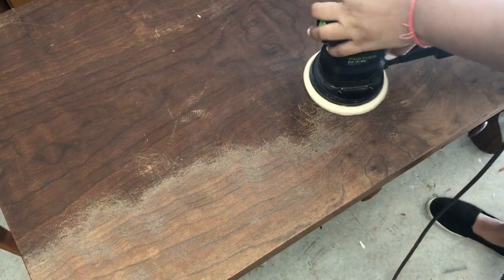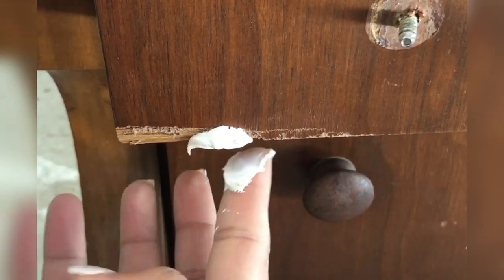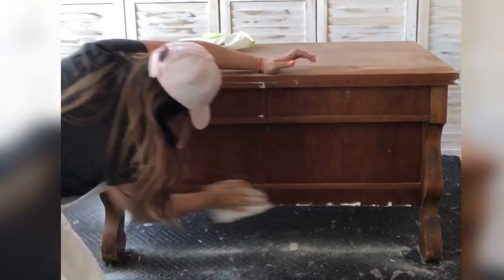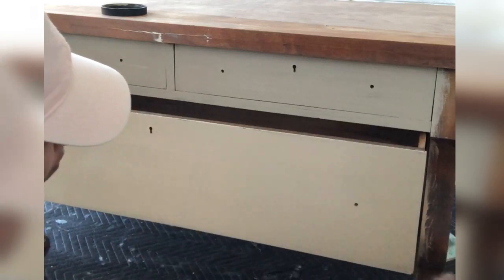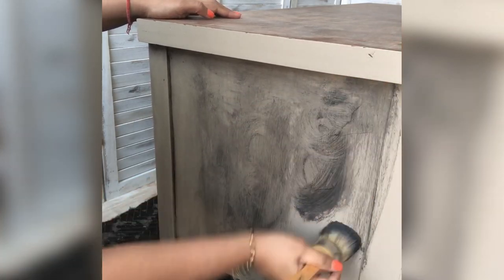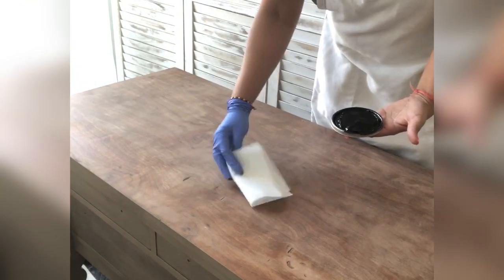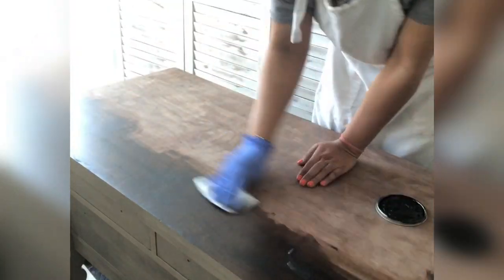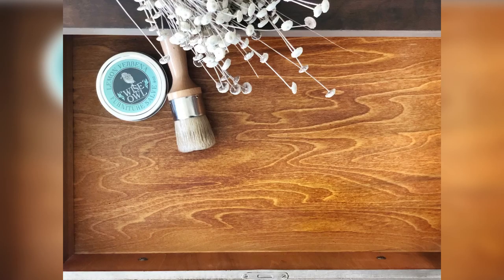How to Create a Restoration Hardware finish on furniture with Paint & Wax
In this video, I am showing you how to paint in earthy tones to get a “Restoration Hardware” kind of look on this Empire Chest. I used wiseowlpaint grey linen and dark walnut wax to achieve the look. You can get them here👇

The steps I followed are —

Sanding
Painting 2 coats of grey linen
Sealing in Dark Walnut Wax and Salve.

The drawers are restored in wiseowlpaint salve. For repairs, I used 3M wood putty. I stained the top in gel stain.